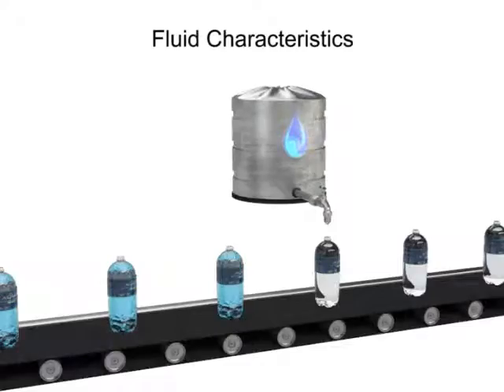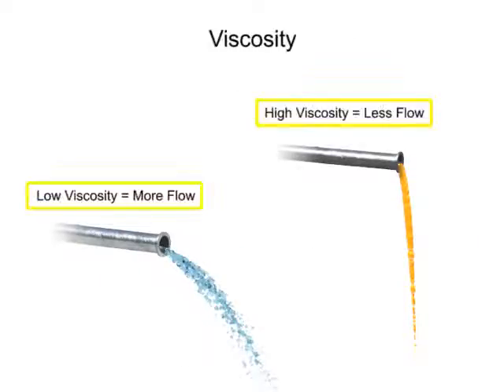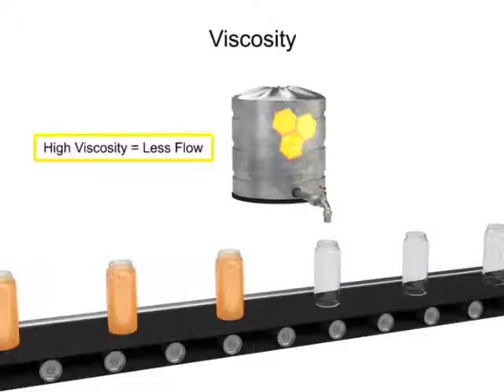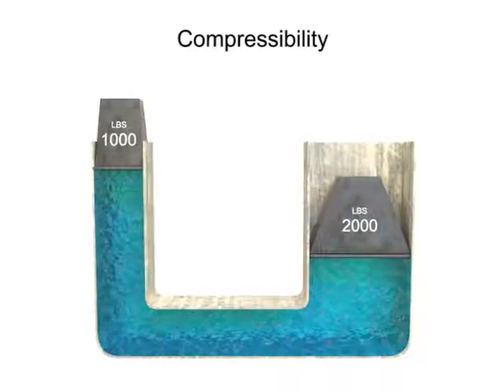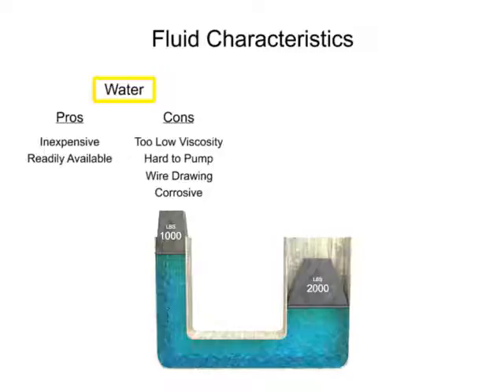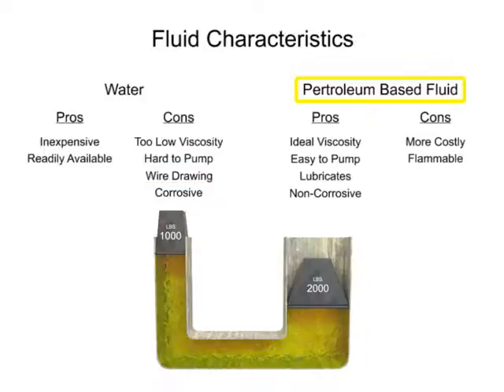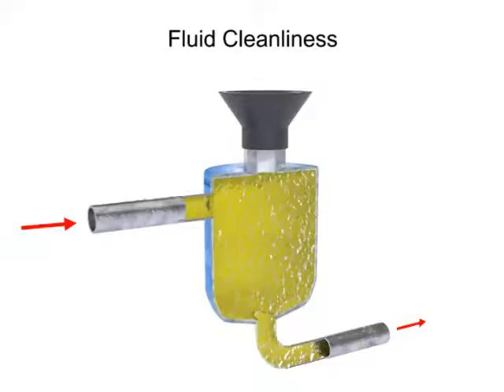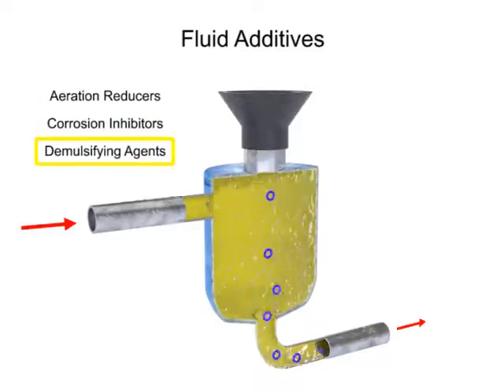Characteristics of Fluids Used in Mechanical Systems And How It Work